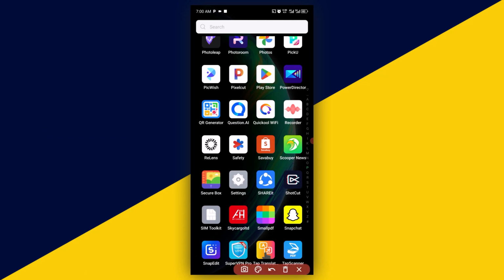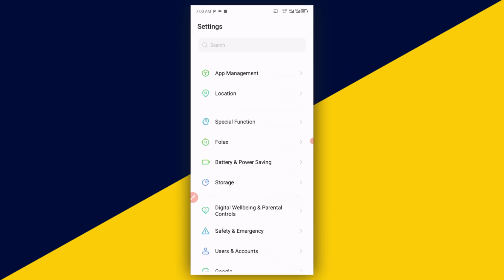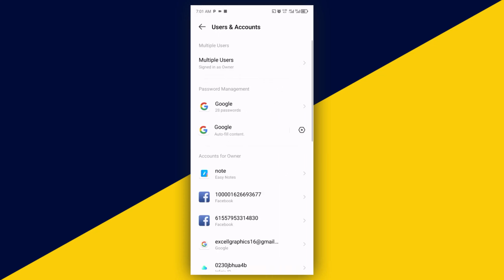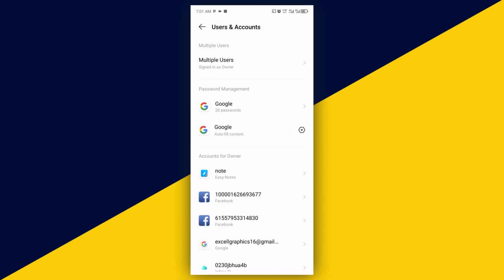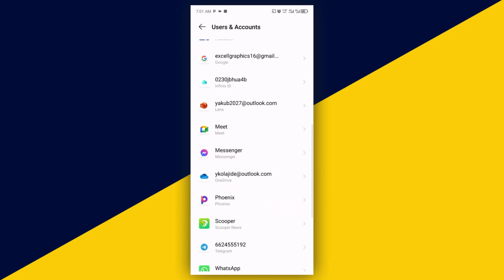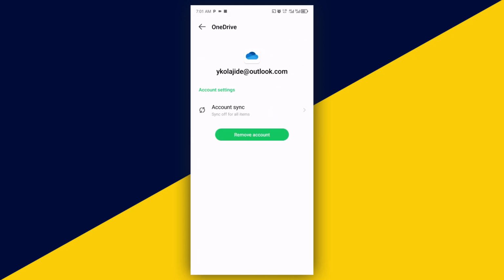How to Sign Out Outlook on Your Phone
📱 How to Sign Out of Outlook on Your Phone | Easy Step-by-Step Guide 📱

In this video, we'll guide you through the process of signing out of your Outlook account on your phone. Whether you want to switch accounts, enhance your security, or simply log out, we'll show you the steps to do it quickly and efficiently.

🔍 What You'll Learn:
1. Introduction to Outlook Mobile:
   - Understanding the importance of managing your Outlook account on your phone.
   - Overview of the benefits of signing out to maintain privacy and security.

2. Step-by-Step Guide to Signing Out:
   - Accessing Outlook Settings:
     - Opening the Outlook app on your mobile device.
     - Tapping on your profile icon or the menu icon (three horizontal lines) to access the main menu.
   - Navigating to Account Settings:
     - Selecting "Settings" or "Gear icon" from the menu.
     - Tapping on your email account listed under the "Mail Accounts" section.
   - Signing Out of Your Account:
     - Scrolling down and selecting "Delete Account" or "Remove Account."
     - Confirming the action to sign out and remove the account from the app.
     - Understanding that your emails and other data will no longer be accessible on the device until you sign back in.

3. Additional Tips for Managing Email Accounts:
   - Adding another email account to Outlook if you want to switch between different accounts.
   - Using secure passwords and enabling two-factor authentication (2FA) for added security.
   - Regularly updating the Outlook app to benefit from the latest features and security improvements.